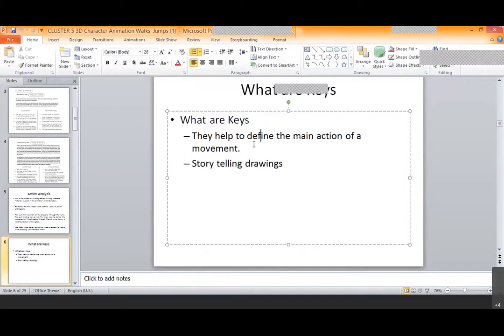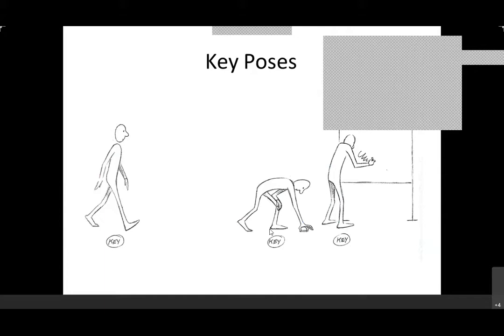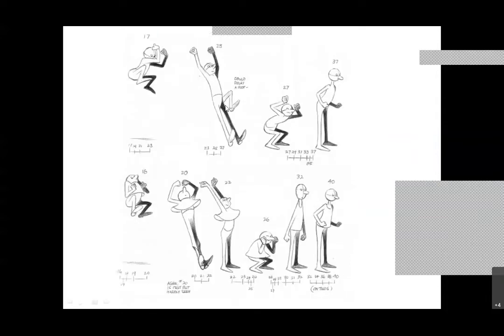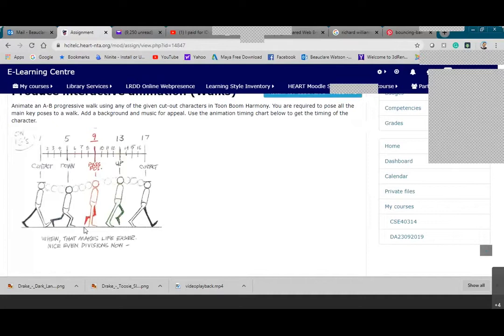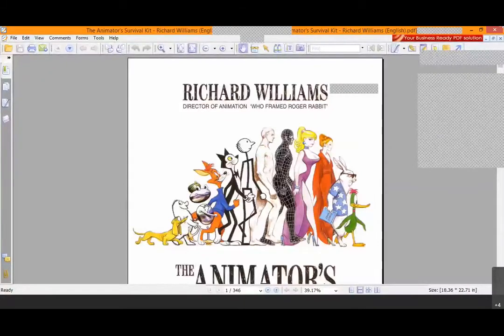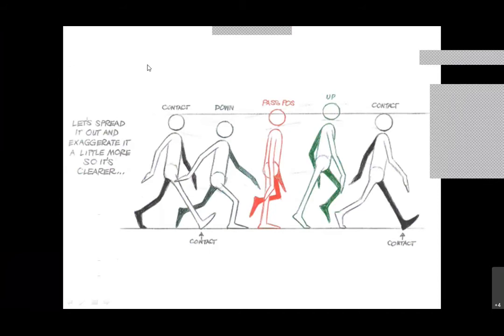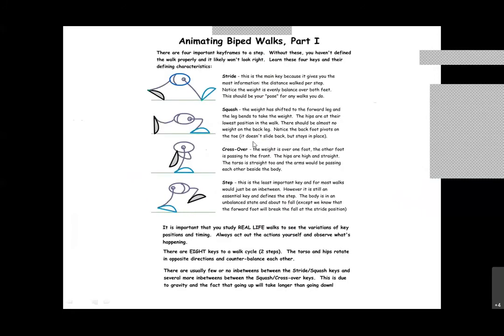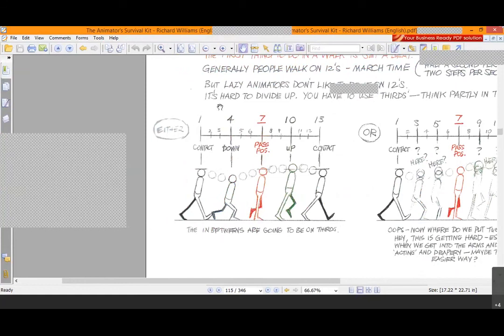Animating Walk Key Poses & Timing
This tutorial introduces the concepts of Key poses to a walk, in-betweens, and breakdowns.